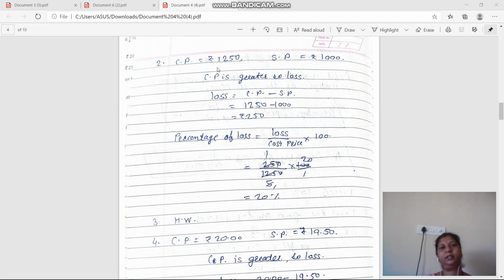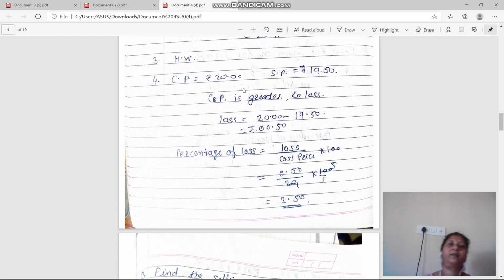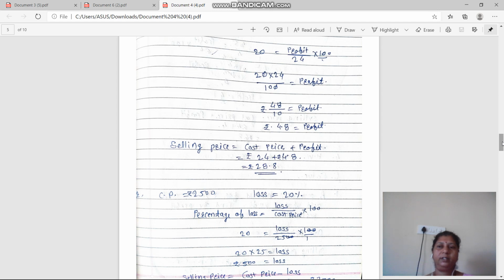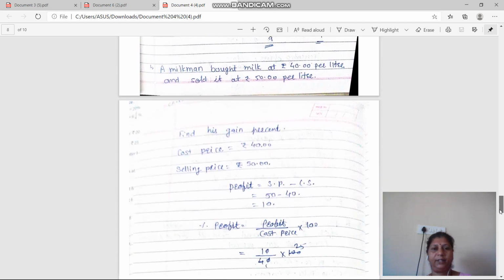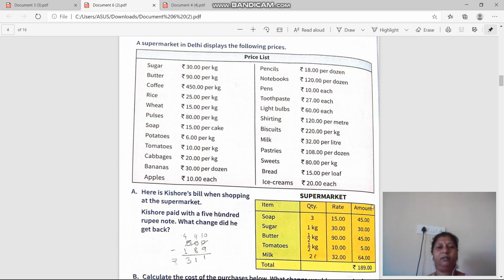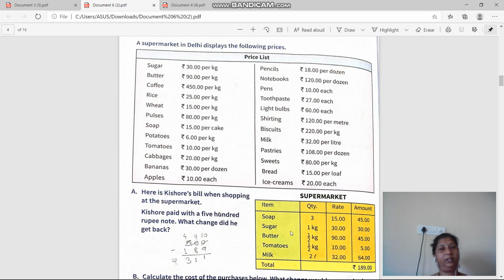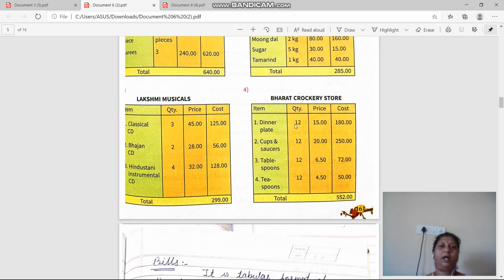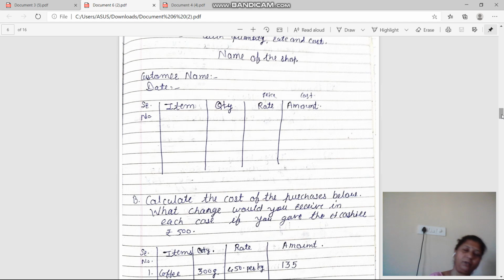26.10.20 maths class5 money revision part2